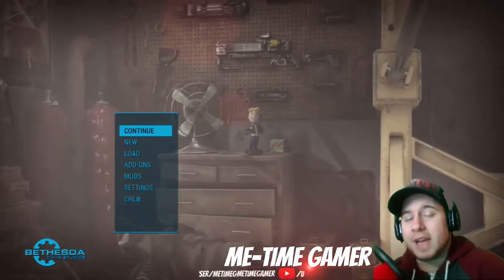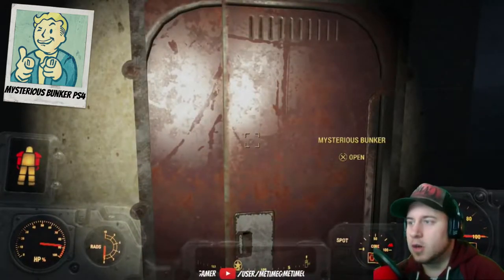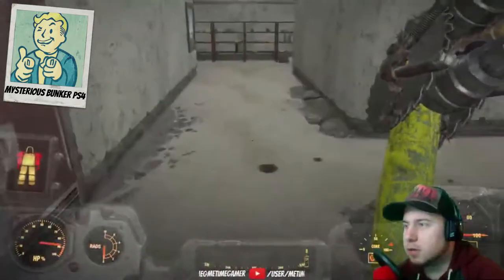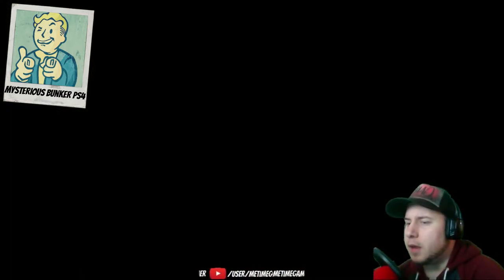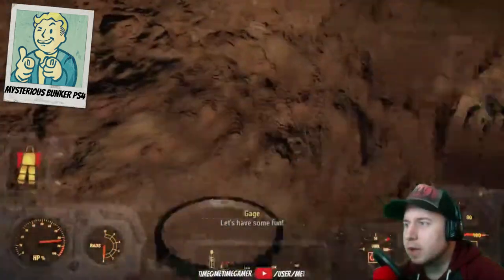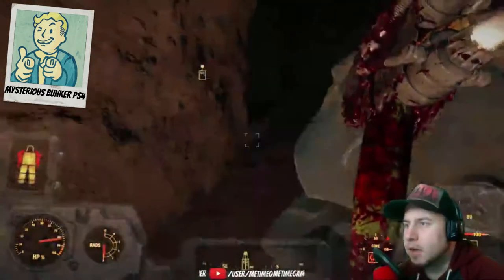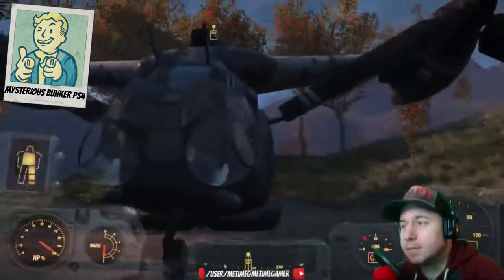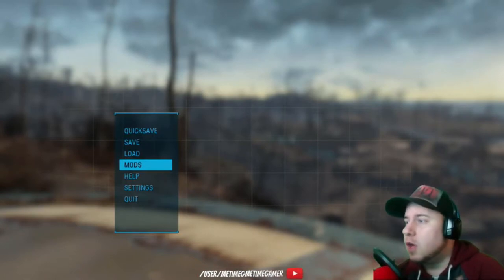Mysterious Deathclaws | Fallout 4 - PS4 Mods - Episode 4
In episode 4 of Fallout 4 - PS4 Mods, I try out the Mysterious Bunker PS4 mod. It's filled with all your little heart desires.